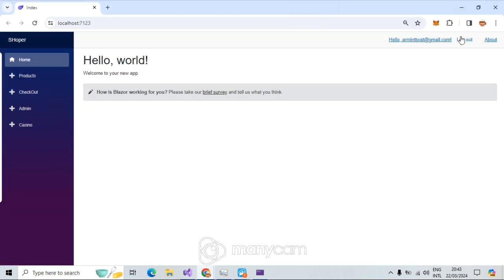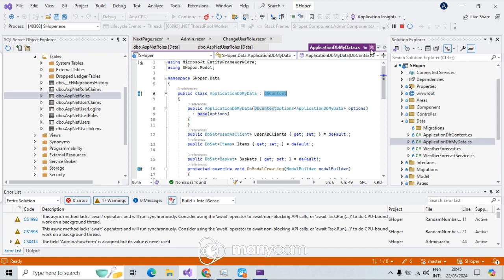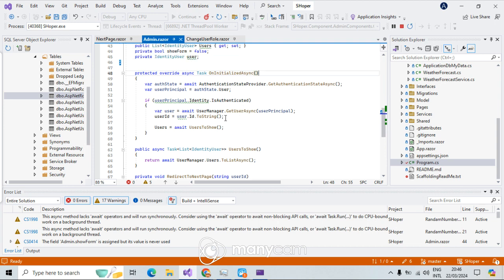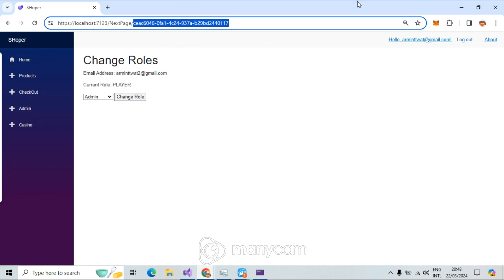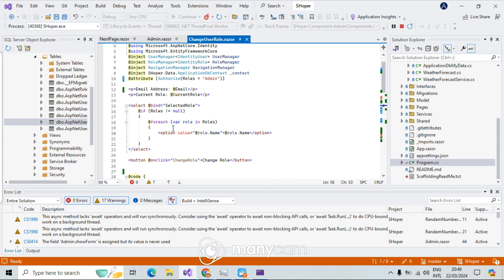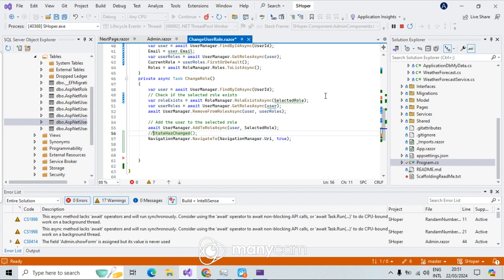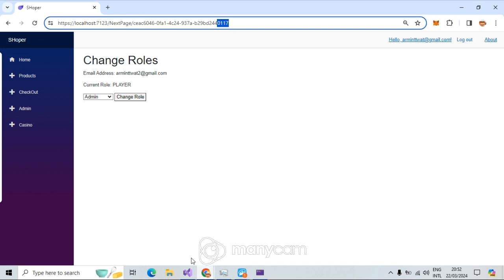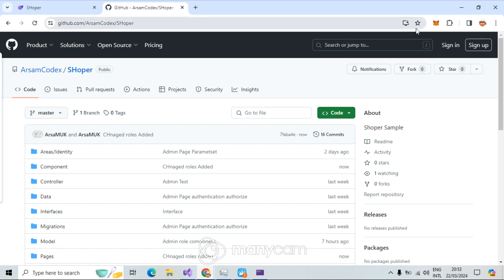Shoper Client - Change Users Role - part 2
part 2 change role